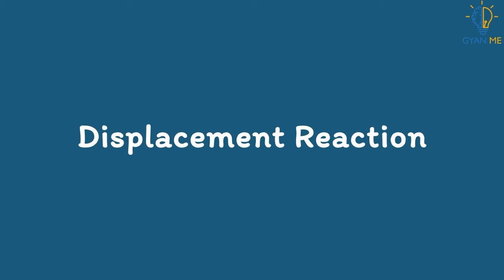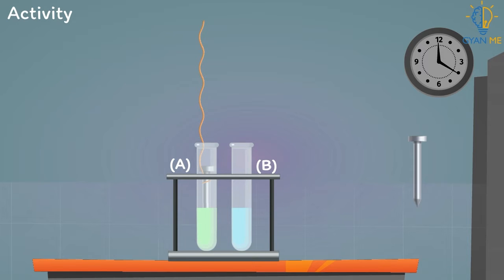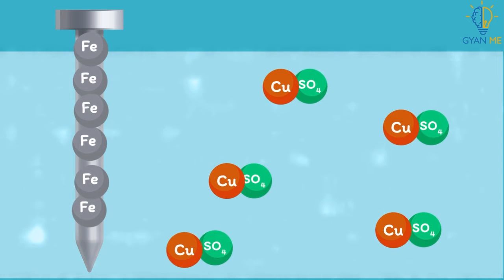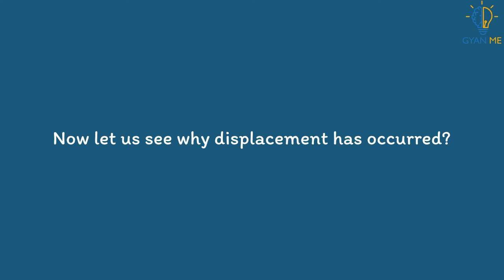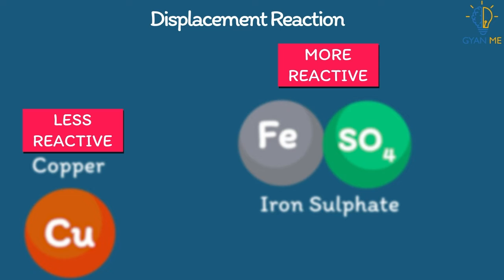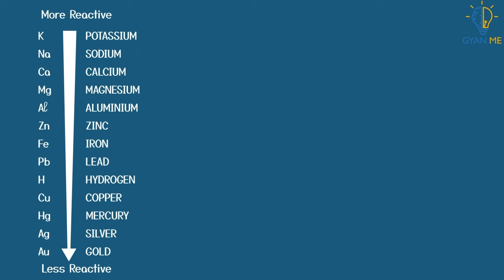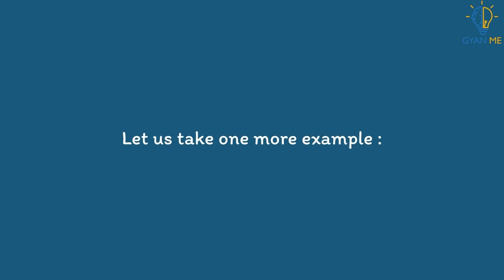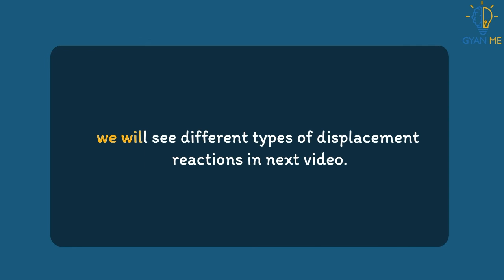What is Displacement Reaction | Part 8 | Ch. 1 | English | Class 10